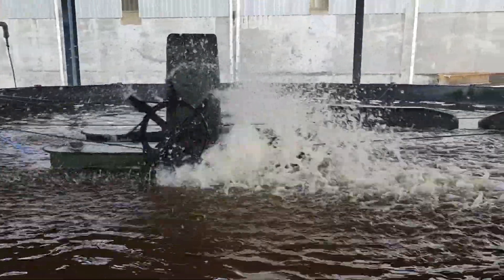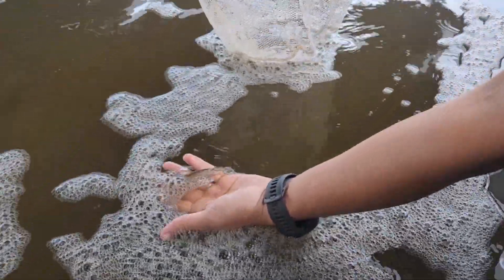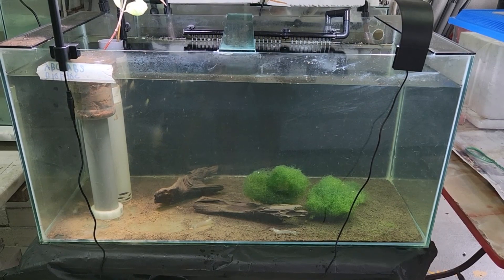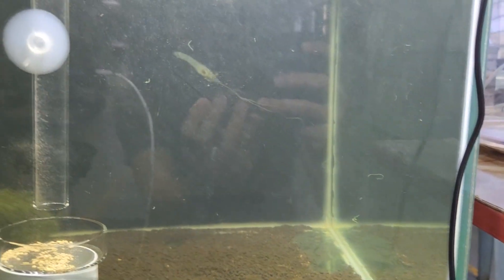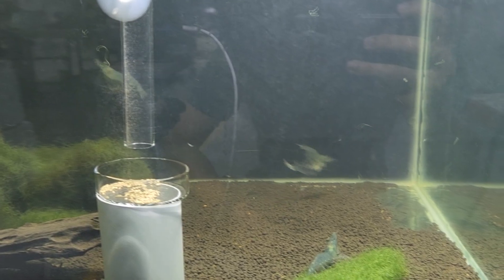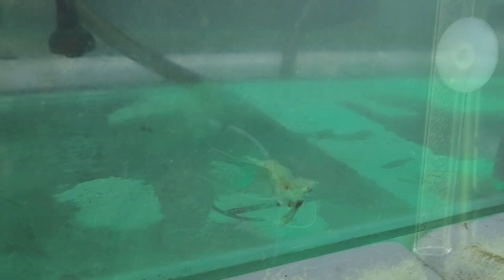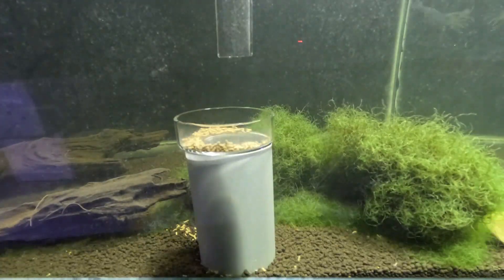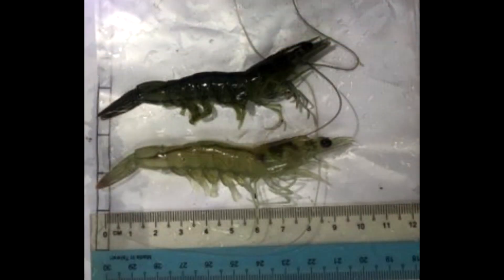Enhancing Shrimp Coloration through Innovative Artificial Substrate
Hi Everyone!

Check out this video on how do we improve the coloration of the shrimp without supplemental feed.